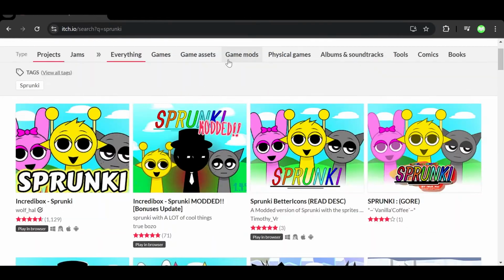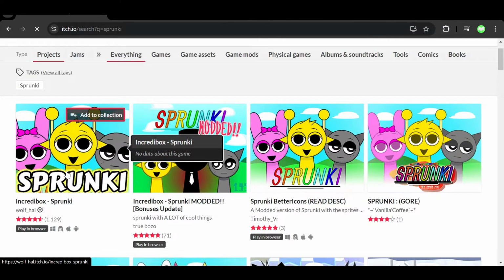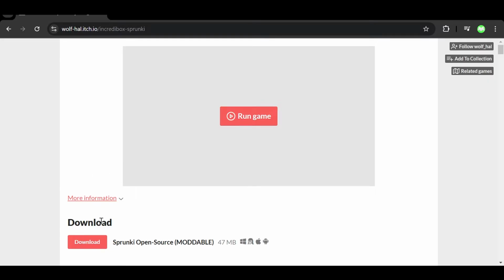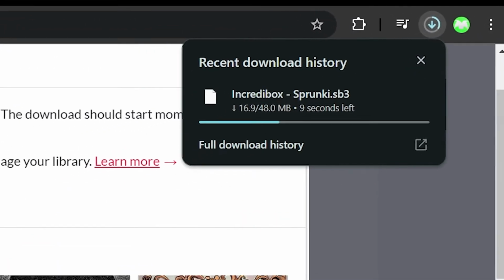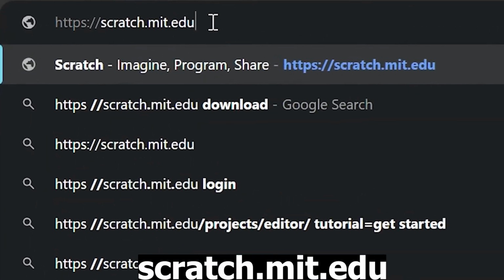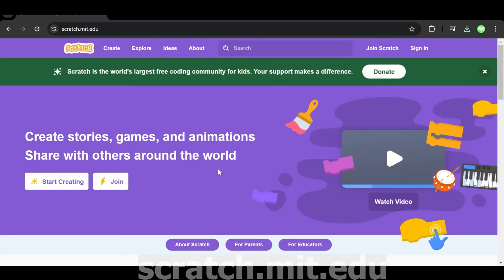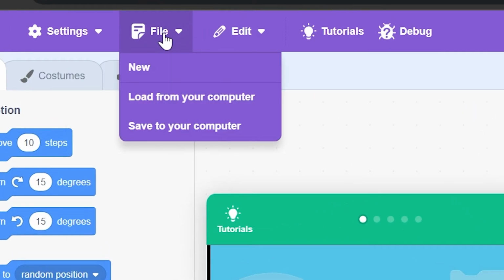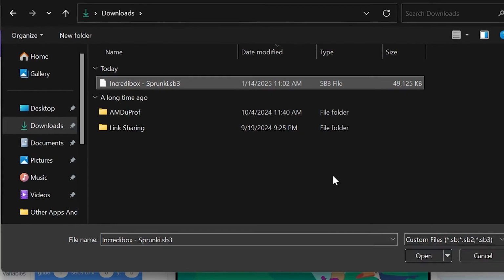How To Make Your Own Sprunki! - Easy 2025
Learn how to make your own Sprunki character with this step-by-step guide! Whether you're looking to create a unique Sprunki OC, customize your own Sprunki character, or even design a whole game in Scratch, we've got you covered. We'll show you how to make your own character in Sprunki, including tips for making a personalized mod and customizing your own creations. Whether you're wondering "how can you make your own Sprunki?" or "how do you make your own character in Sprunki?", this tutorial will answer all your questions. Plus, you'll discover how to make your own Sprunki game or mod, and even how to make your own OC in the Incredibox Sprunki mod. Ready to unleash your creativity and make your own Sprunki? Let’s get started